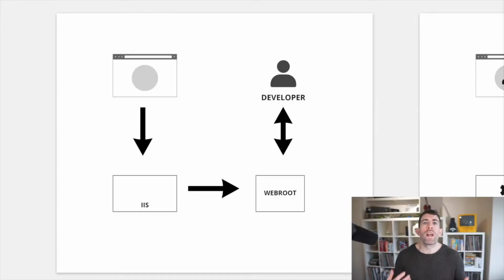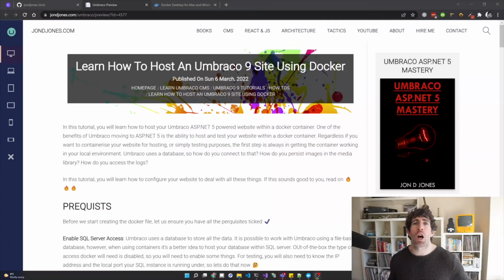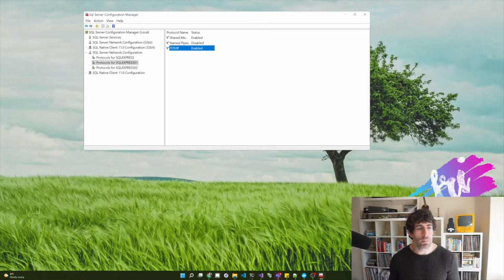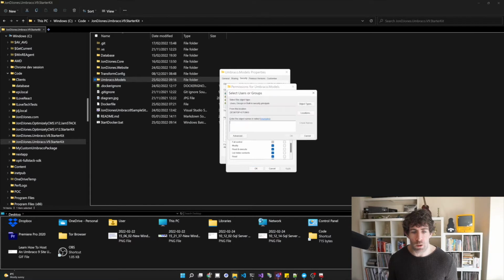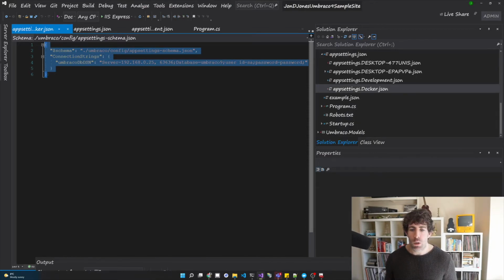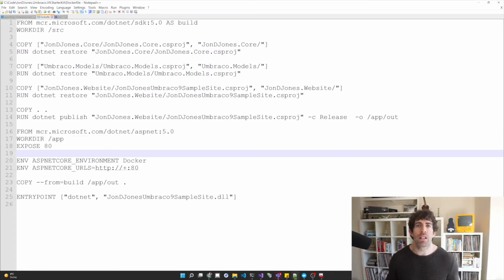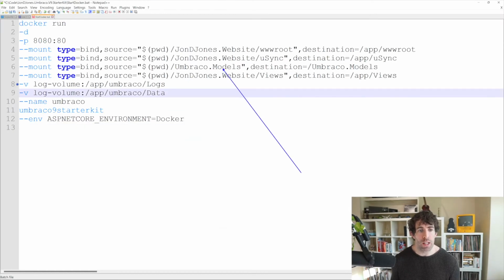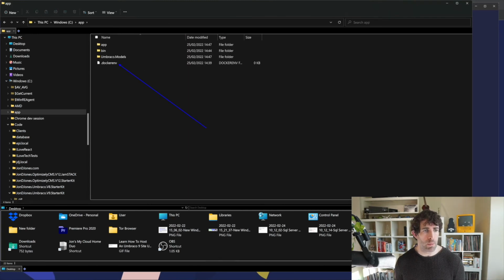Learn How To Host An Umbraco 9 Site Using Docker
► RELATED RESOURCES